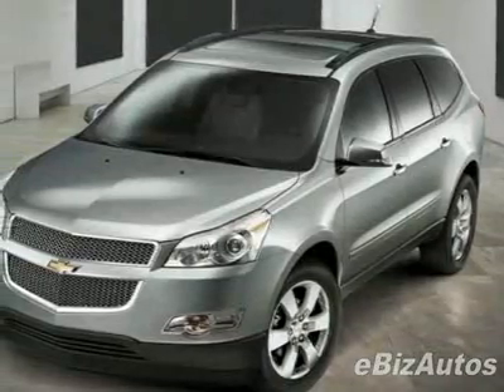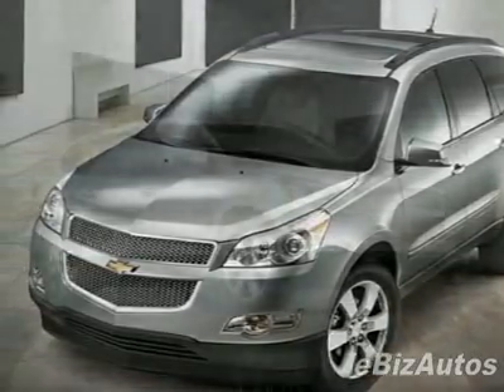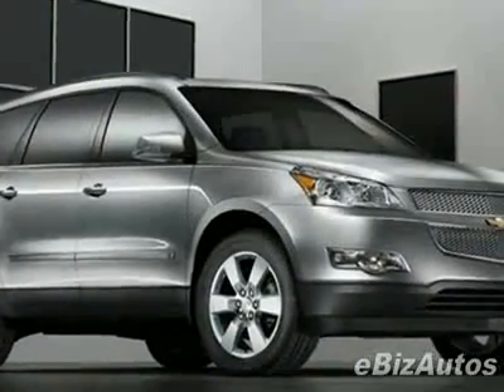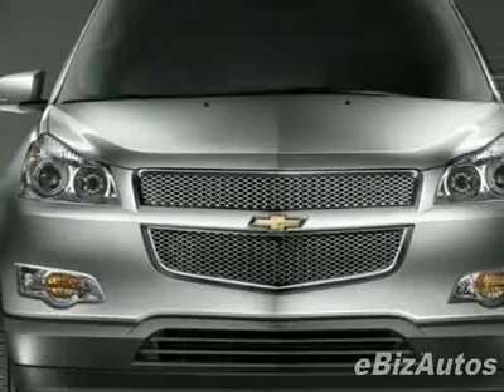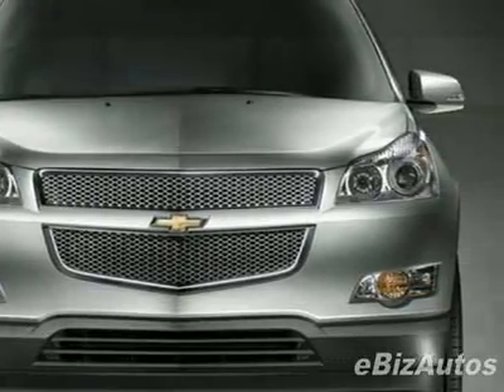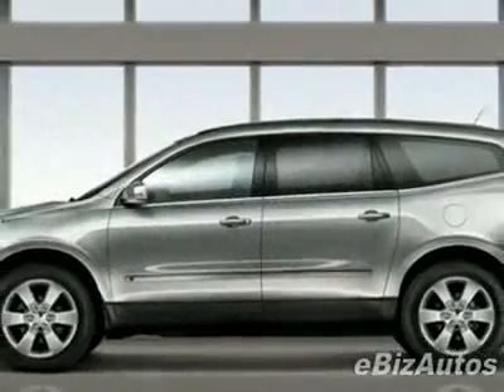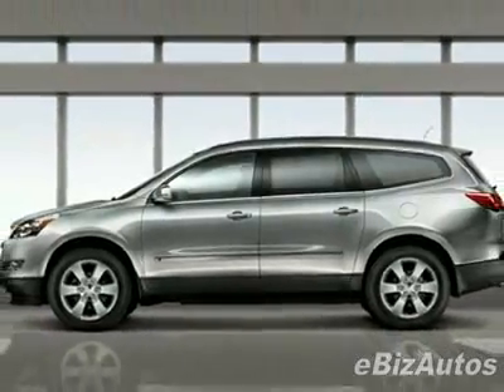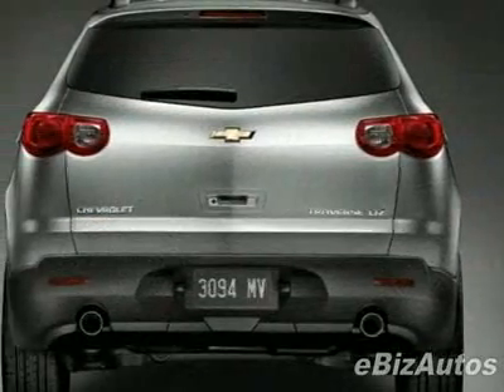2010 Chevrolet Traverse LT W/1LT SUV